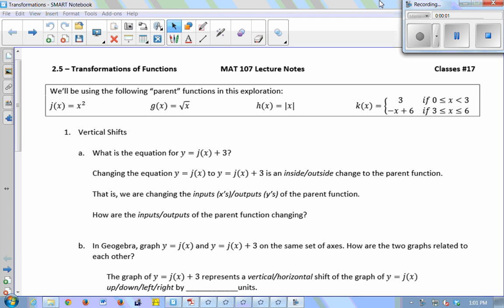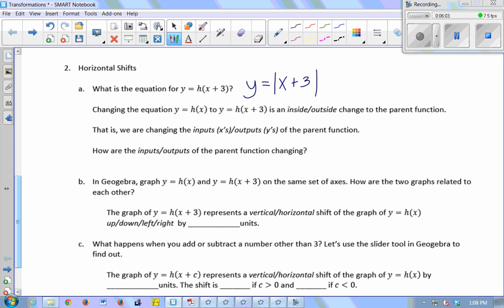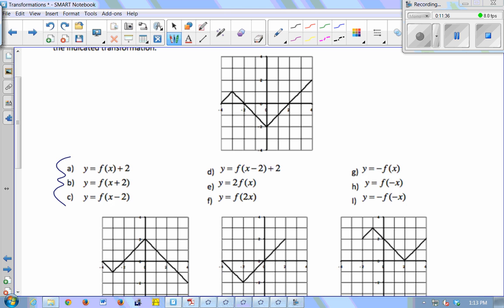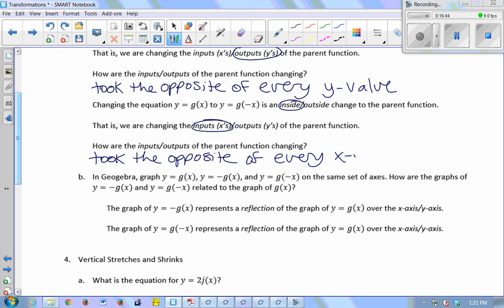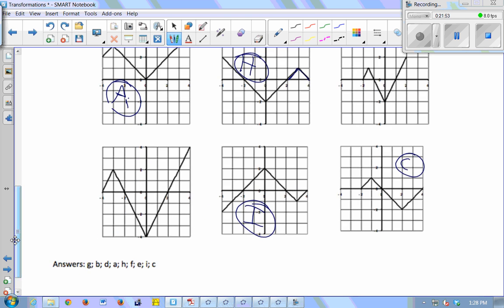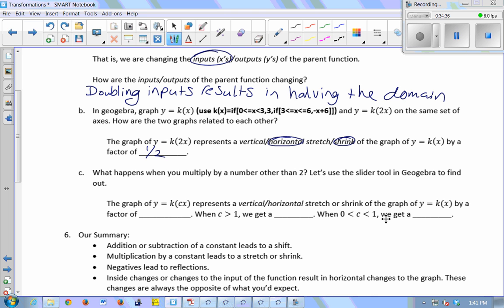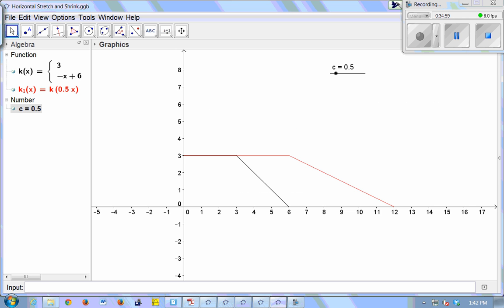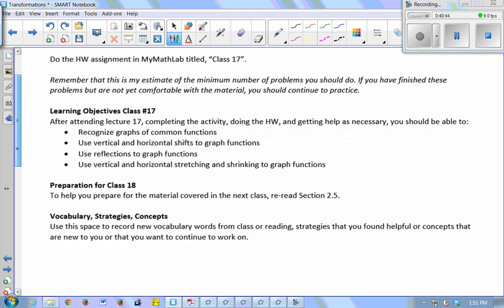MAT 107 class 17 fall 2013